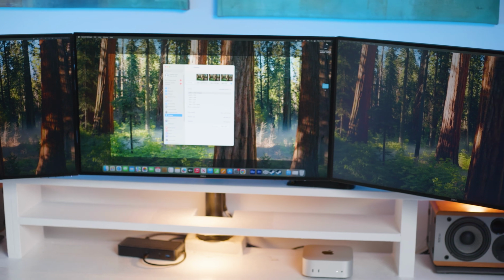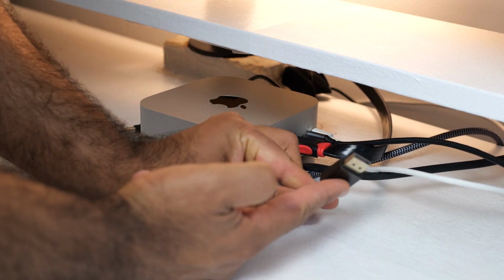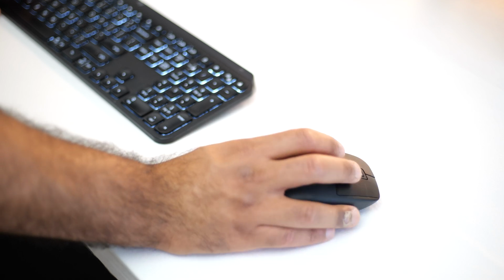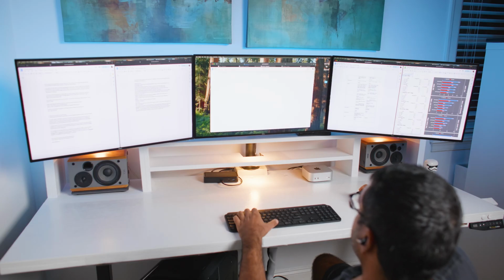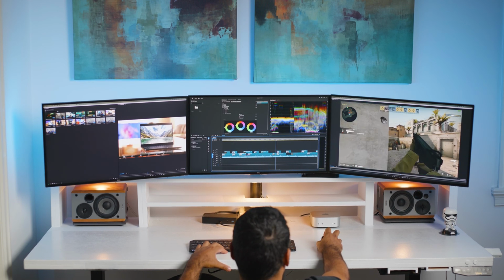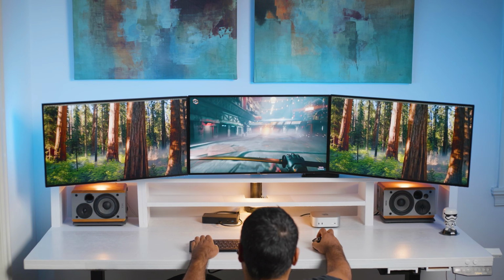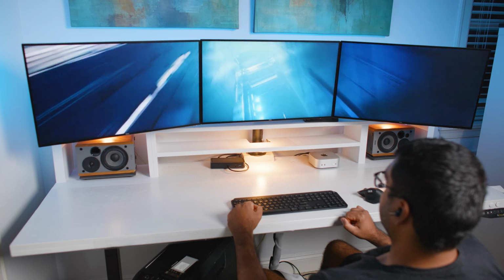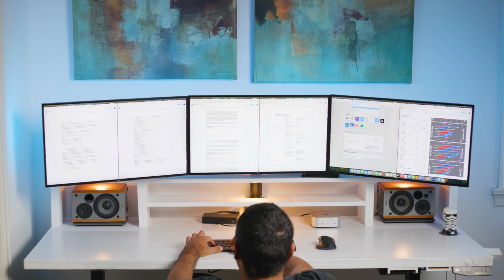How To Setup Triple Monitors with Mac Mini M4/M4 Pro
Here we setup a Triple monitor Display with the M4 Mac Mini.

Thunderbolt 3.0 Hub:

Thunderbolt 4.0 Hub

27" Dell Ultrasharp Monitors:

Triple Monitor Desk Mount:

Thunderbolt to DisplayPort cable: